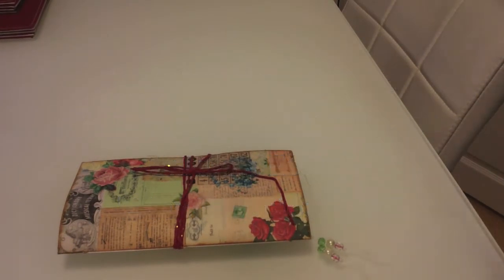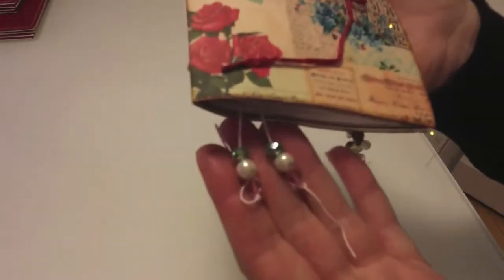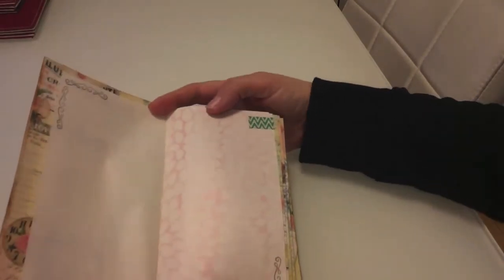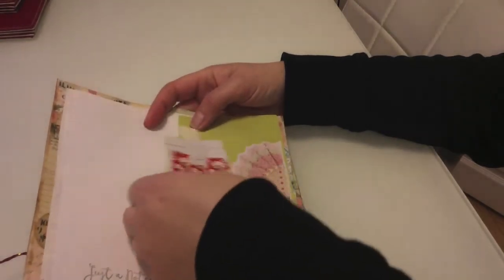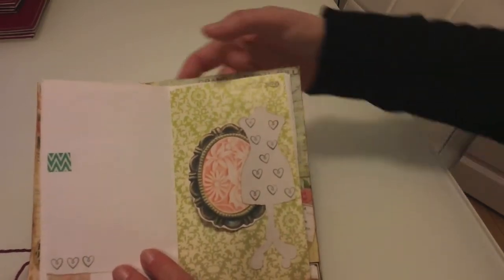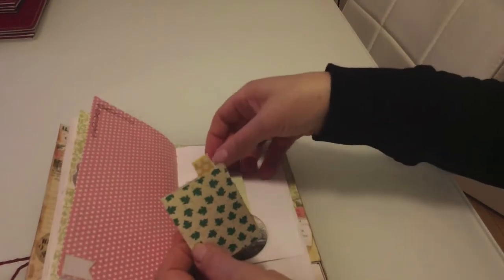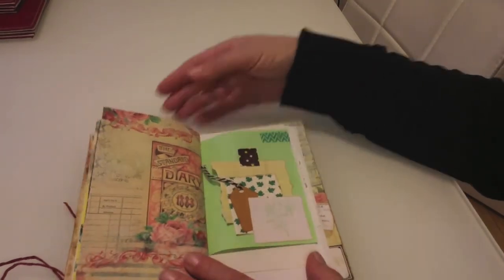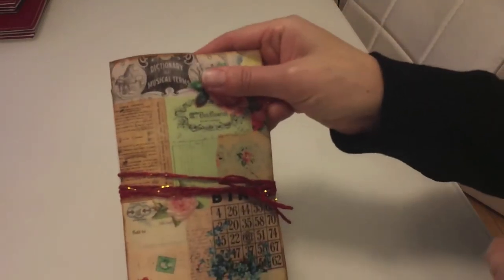Handmade Vintage Travellers Notebook With Key Charm For Sale on Etsy - MinxCreationsUK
Handmade Travellers Notebook, Junk Journal, Scrapbook, Memory Book, Notebook, Album, Unique Keepsake with Key Charm

This video and item is for adults only & not intended for children.

Size 8 1/4" X 4.5" (21cm X 11.5 cm)

Pages - 58 = 116 sides

Contains various papers, plain papers, patterned papers, tuck spots, tags, ephemera, stamped images, etc

Front cover and some pages by TsunamiRoseDesigns. Red string tie closure.

This item is for sale on Etsy - MinxCreationsUK

Many thanks for looking! X